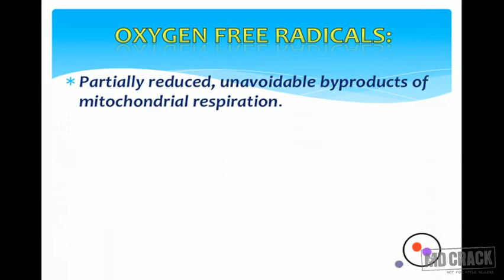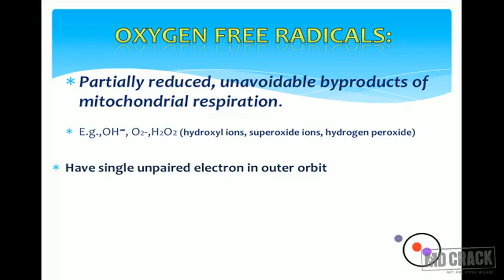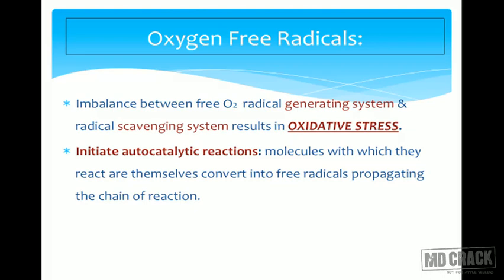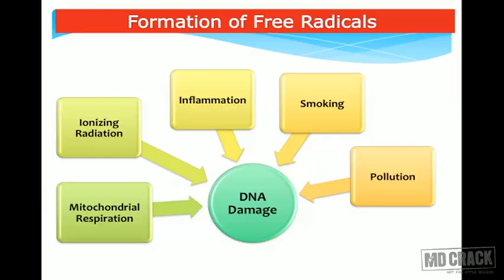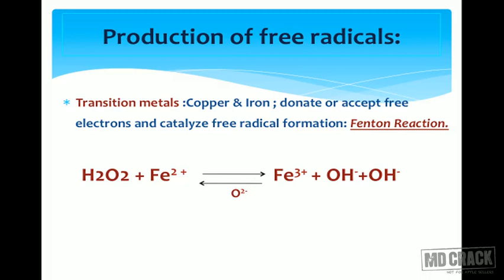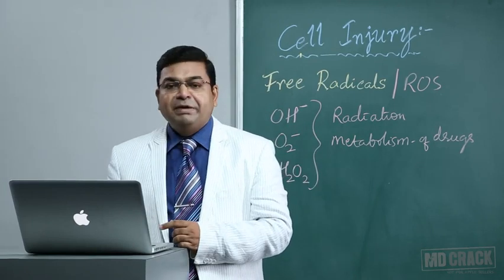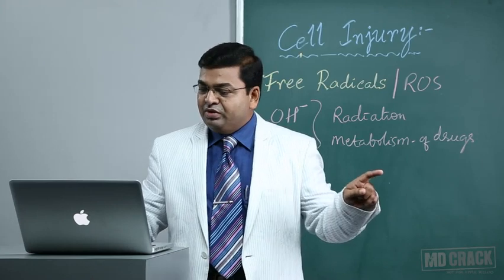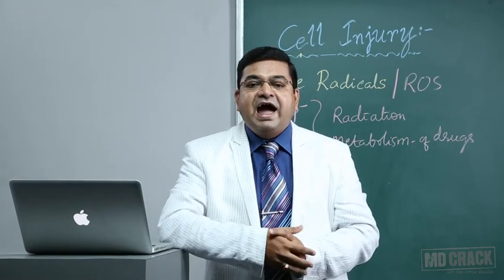Free Radical Injury